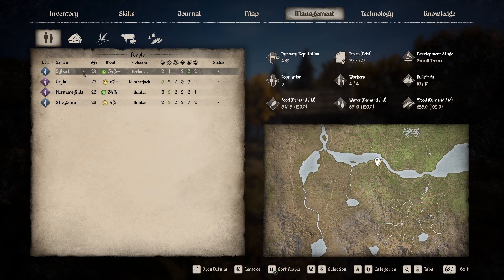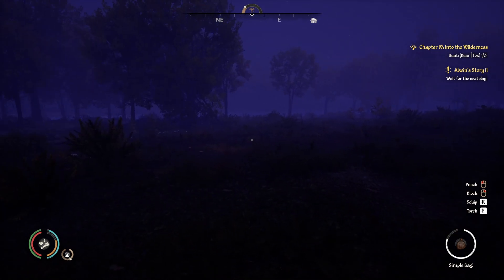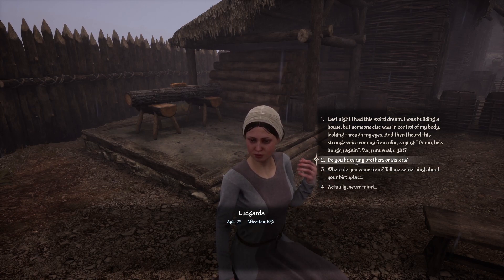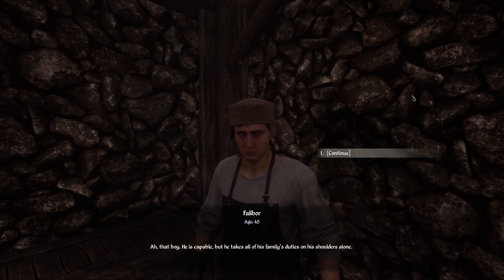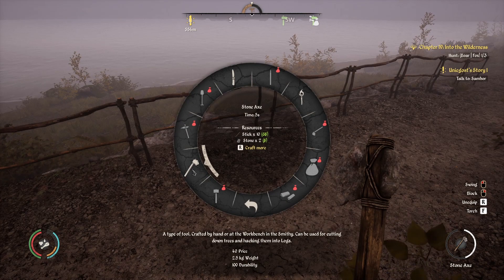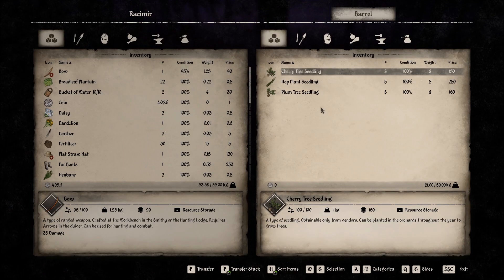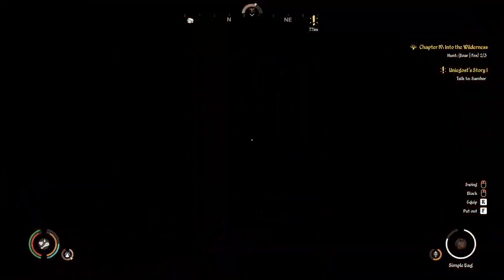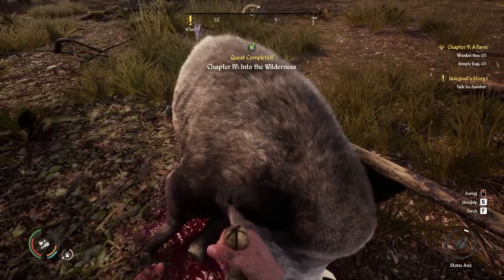MEDIEVAL DYNASTY Gameplay - Ep.6 - Potage! (Farming, Flirting, Hunting)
Time to build a workshop! We also need to do some farming, flirting, and more farming.

Then we discover a bandit camp right next to our own village!

We cook a batch of potage (or is it pronounced "potage"?) and stew and even find some time to hunt some boars.

All this in ONE episode! Amazing!

Chapters:

2:00 | Workshop complete
4:13 | Barn built
5:30 | Flirting
7:10 | Alwin needs a hoe
15:30 | Bandit camp
18:25 | Potage

[Default settings: 3-day seasons, hunger, thirst, stamina exhaustion, and no XP boosts]

Drive In - TrackTribe
Moving On - Wayne Jones
St. Anne's Reel - Nat Keefe & Hot Buttered Rum
Eagle Rock - Wes Hutchinson